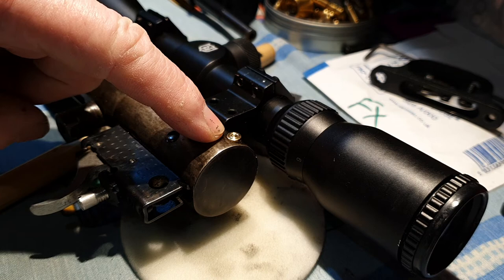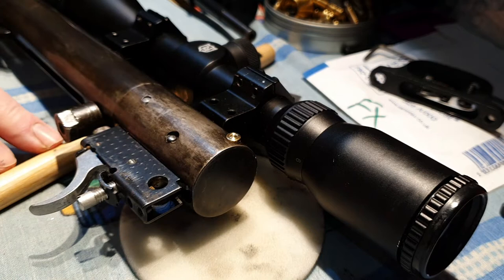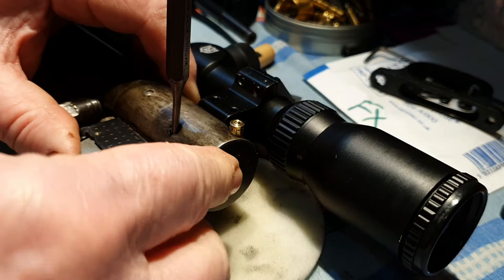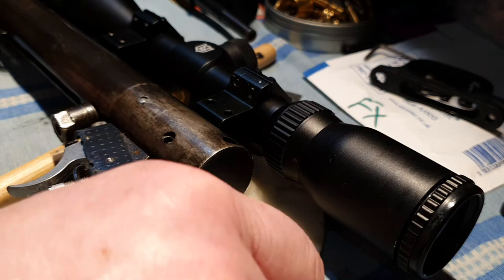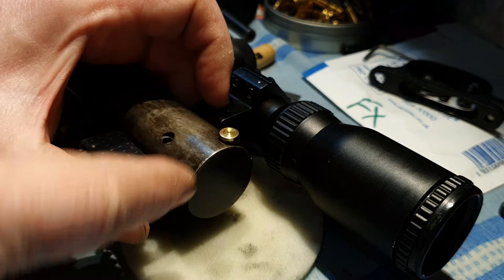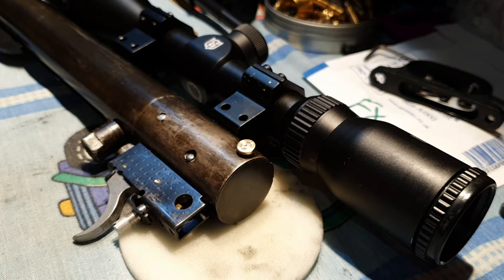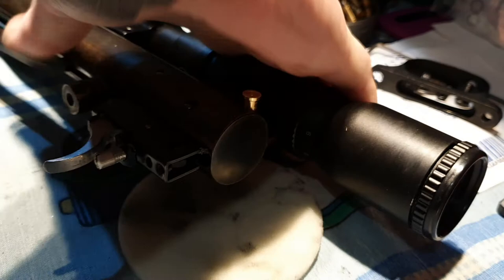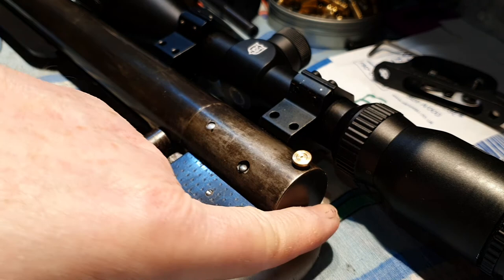Change HW Weihrauch safety catch / safety button.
Quick tutorial on how to swap out or change a Weihrauch safety catch / safety button. All you need is the rifle (!) A catch, a 3mm drift or something similar, small tapping stick and a bench to work upon to catch the bits!